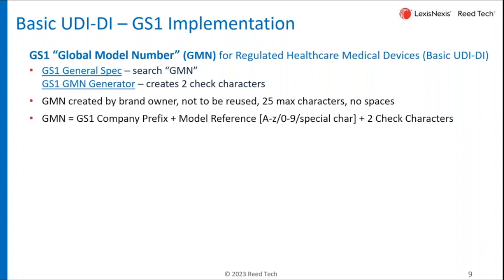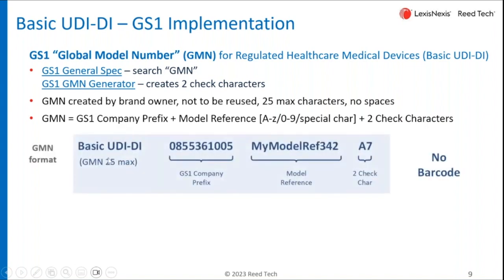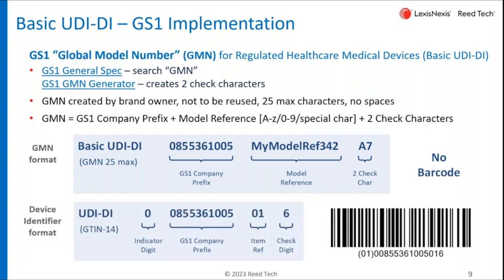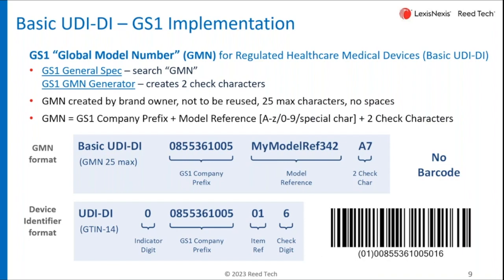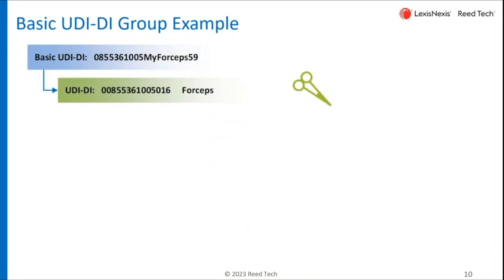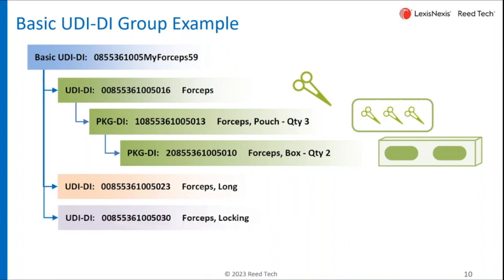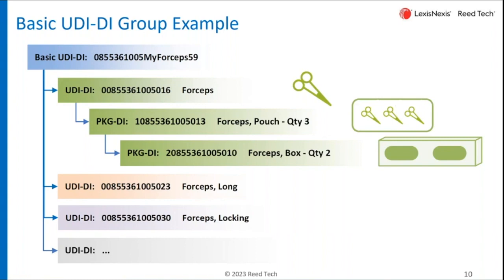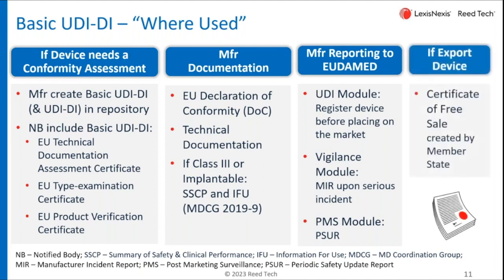Reed Tech Insights -- Basic UDI GS1 Implementation Example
See an example of a EUDAMED Basic UDI-DI implemented per GS1 standard. Basic UDI-DI must be assigned by May 26, 2024 in order to engage with a Notified Body.